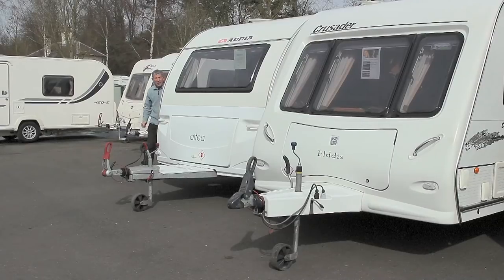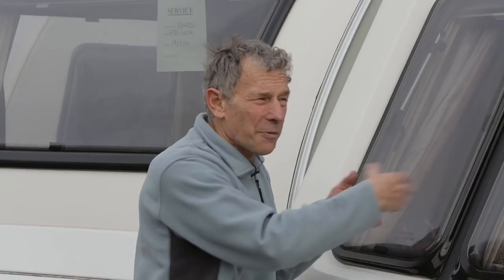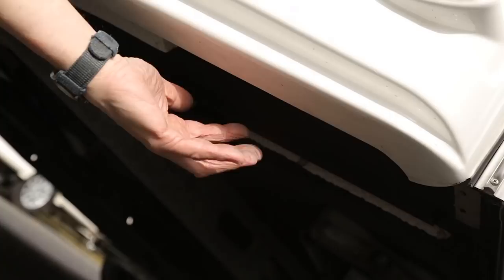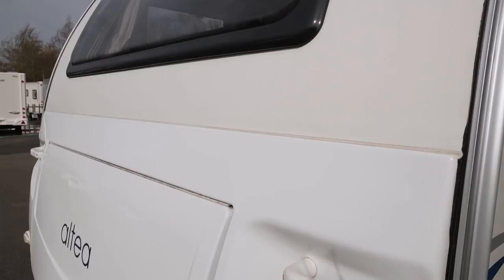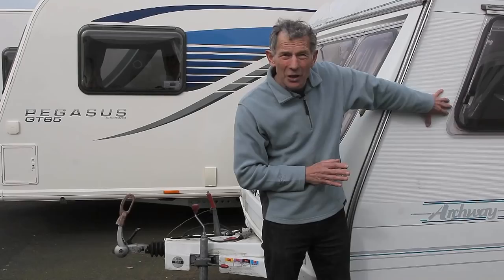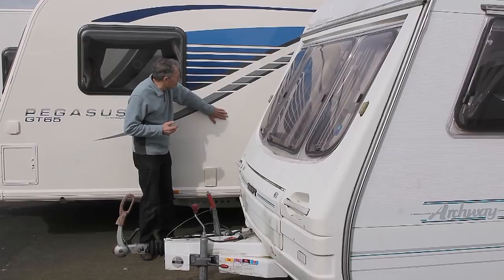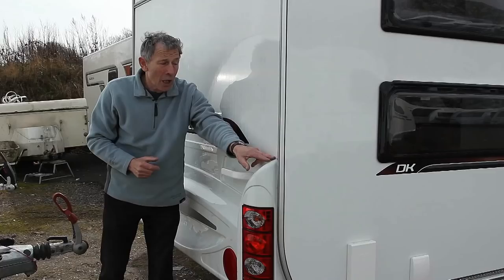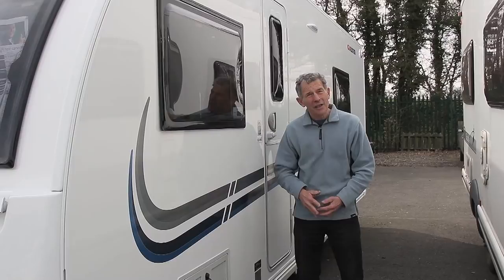John Wickersham's top tips when buying a used caravan